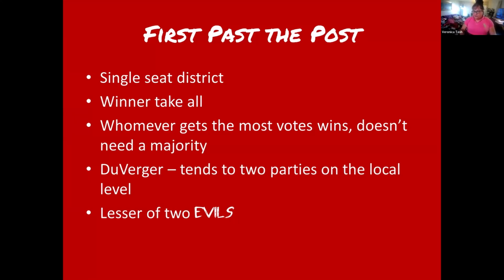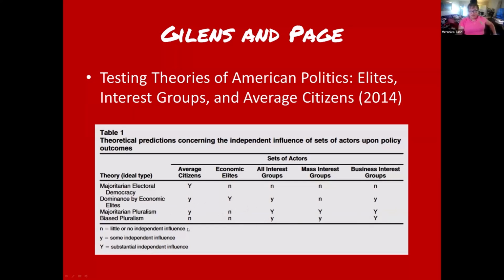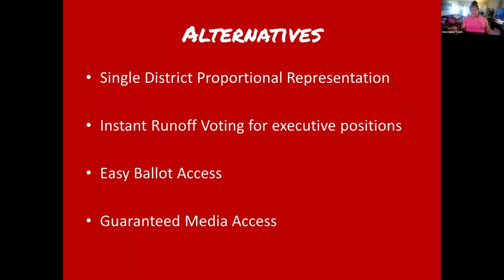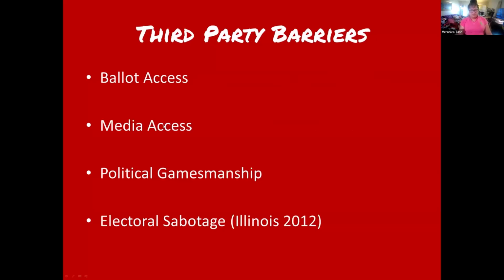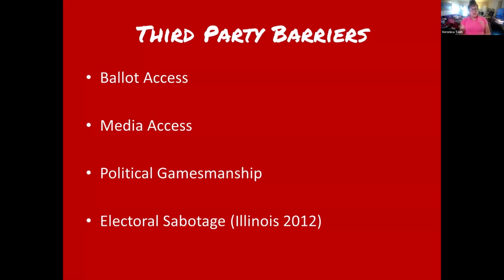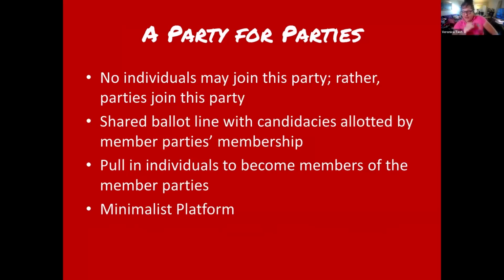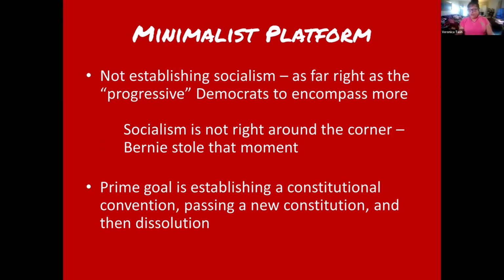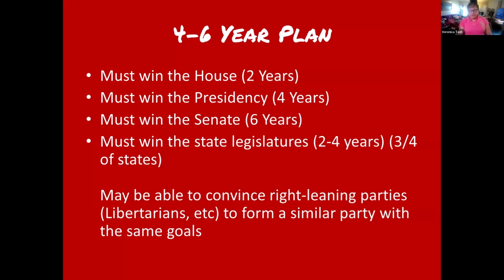A Party for Parties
Presentation provided at the 2024 National Organization Conference of the Socialist Party USA in July 2024.  We briefly discuss the idea to create a new political party which only other political parties can join, not individuals, with the sole purpose of restructuring the US electoral system to be more democratic.  Due to promises made by the party to not upload discussion sessions, this part is not included.  However, highlights from that discussion include the possible need to use a dual membership model for legal purposes in some states and the suggestion that a similar model has been used successfully in Greece to gain left wing seats.